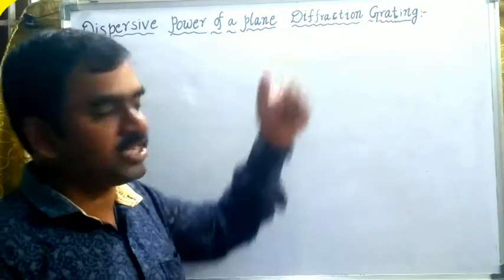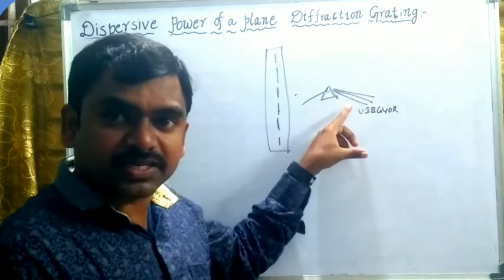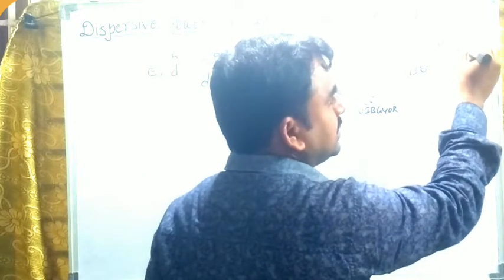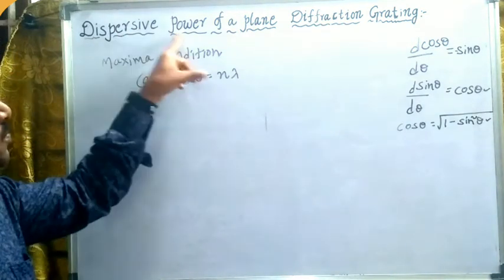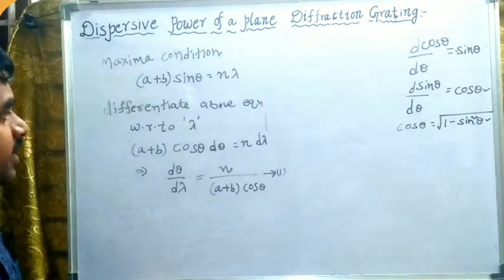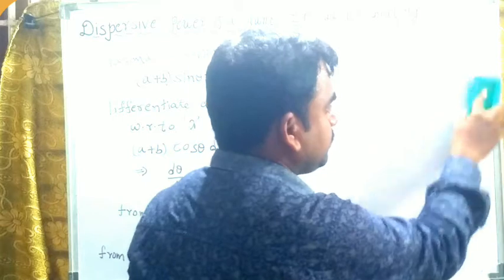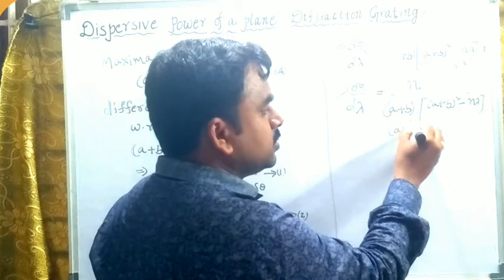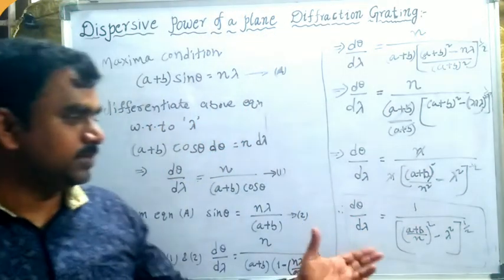Dispersive power of plane diffraction grating||derivation for dispersive power of gratingIIdiffracti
Dispersive power of plane diffraction grating
derivation for dispersive power of grating
This channel is created for Under Graduate Students, Engineering students can understand the concepts of Physics in a lucid manner.